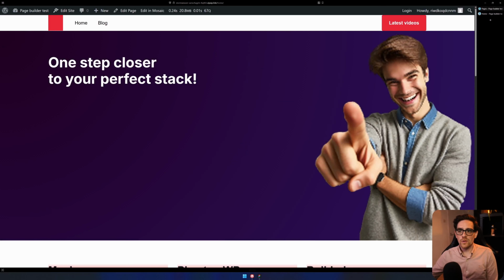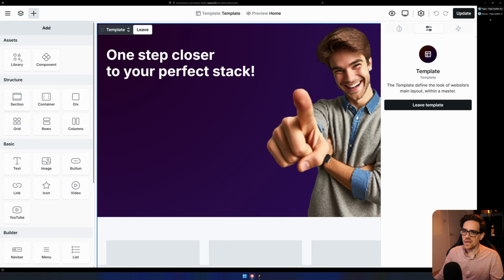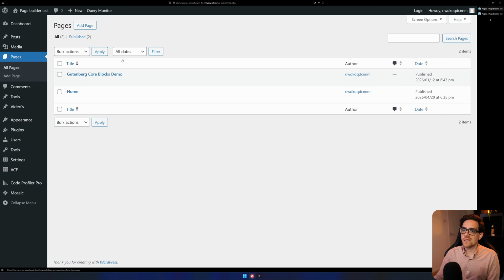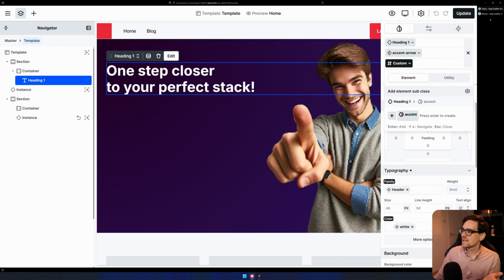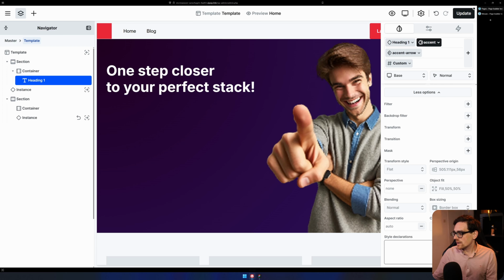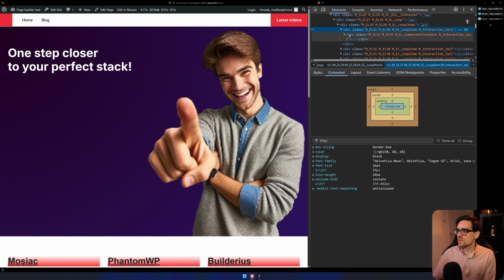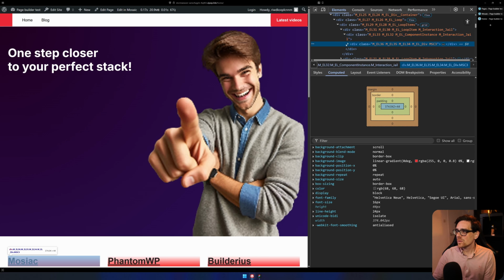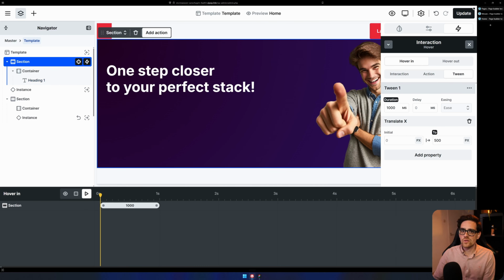I Spent 90 Minutes with Mosaic and Here's What I Discovered!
In this live stream, I spent 90 minutes with Mosaic for a detailed mosaic review, showing how to build a website section live. We covered core website design principles, including a navigation, a heading, and a loop, perfect for anyone looking for a wordpress tutorial. This session is ideal for those interested in wordpress installation and seeing a tool in live streaming action.

―Time Stamps―
0:00 – Introduction and overview of the Mosaic experience
0:15 – Review of the live stream build: Navigations, headings, and cards
0:44 – Exploring the Mosaic builder interface and theme settings
1:18 – Building pages, sections, and reusable components
2:10 – Working with dynamic data and ACF fields
2:29 – Challenges with design elements (accent arrows and CSS classes)
3:05 – Confusion around element subclasses vs. utility classes
4:02 – Visual CSS editing and style decorations
4:31 – Analyzing the code output and debugging difficulties
5:24 – Component instances and the "extra div" issue
6:41 – Conditional visibility and custom attributes
7:09 – Simple interactions and timeline animations
8:03 – Performance considerations and concluding thoughts